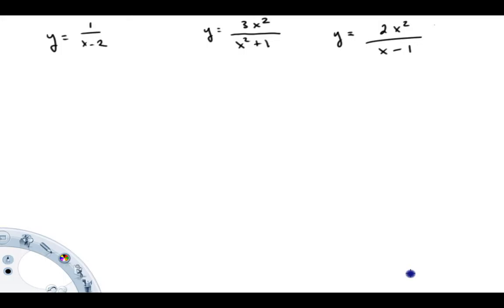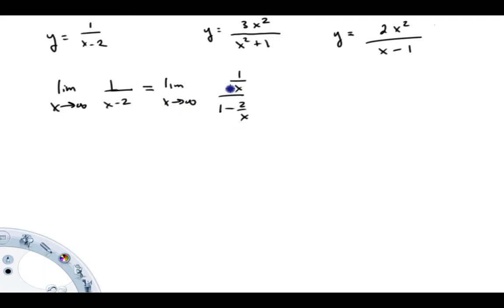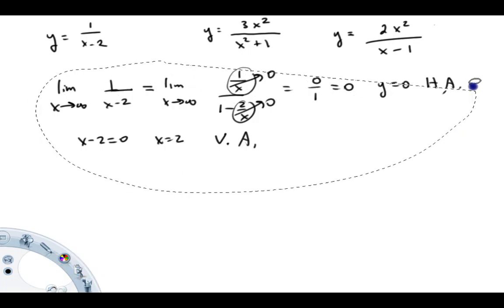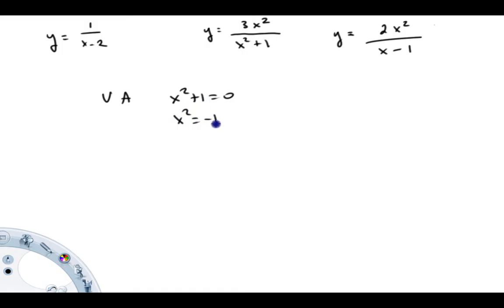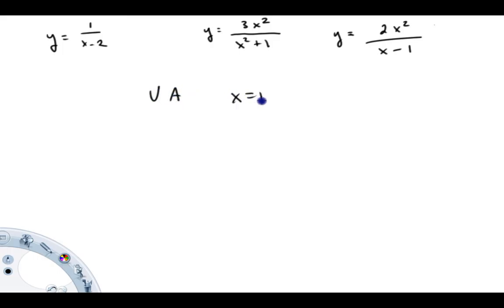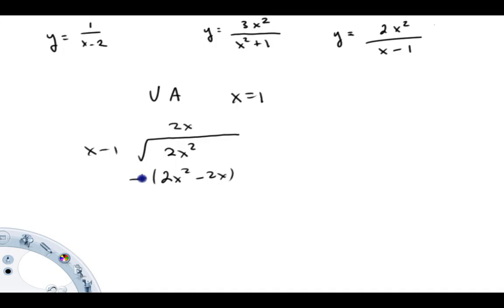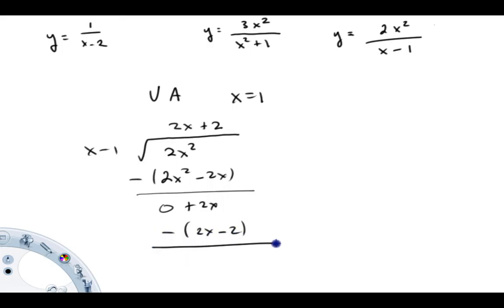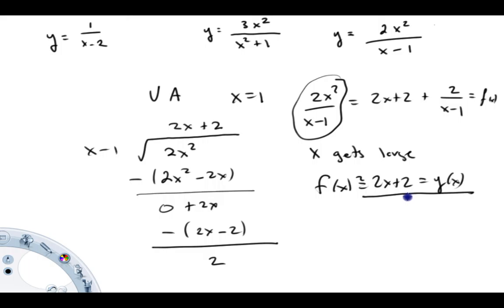examples of finding asymptotes